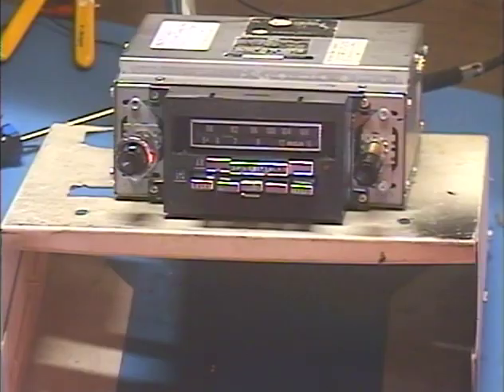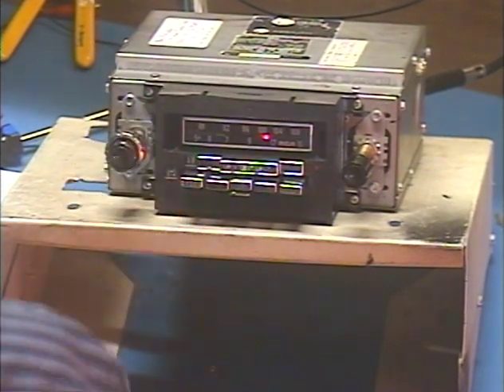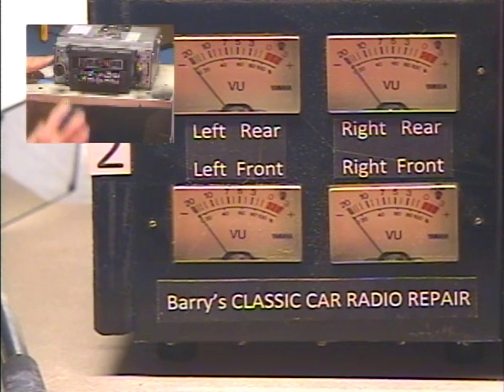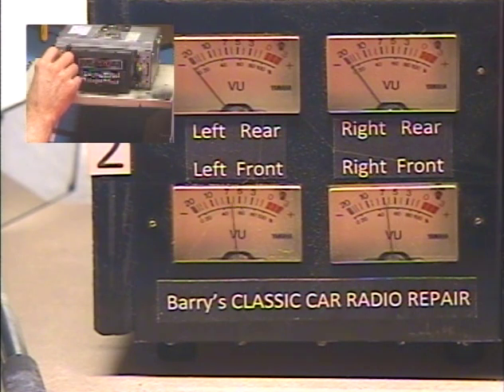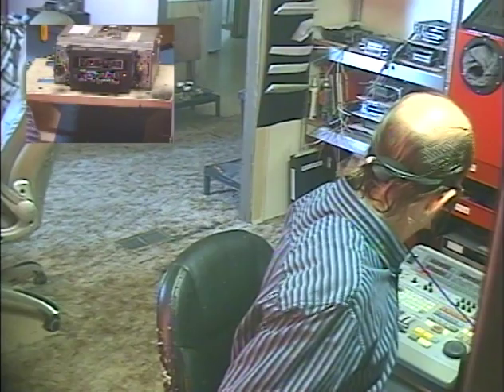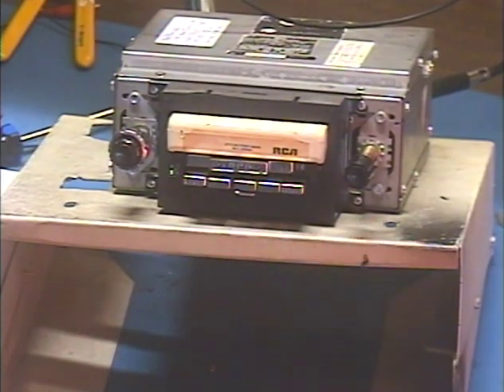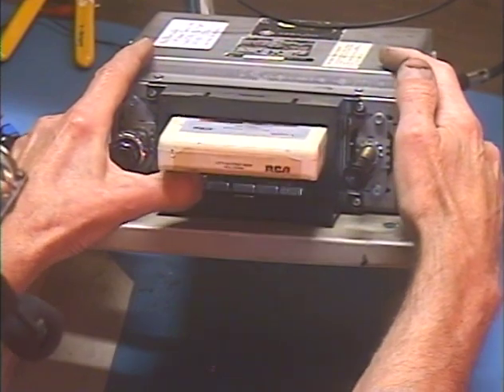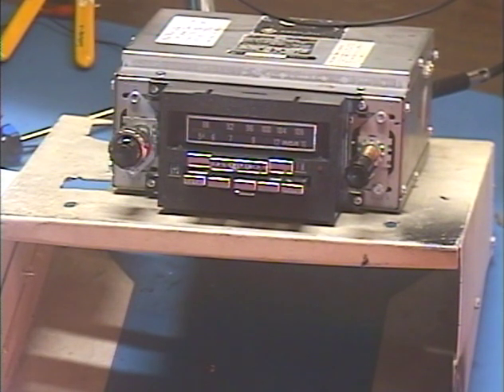Barry's 8 Track Repair # 958 - RCA "Ford Lookalike" AM-FM-8 Track Radio